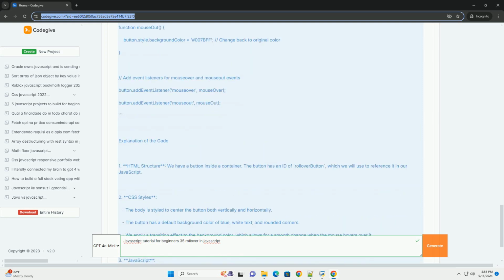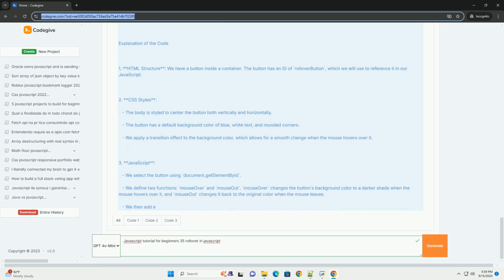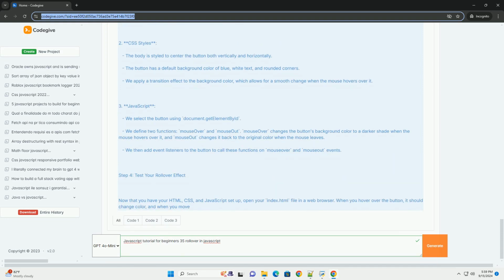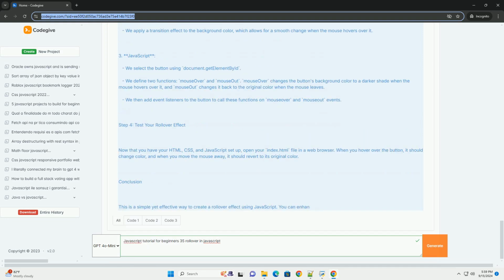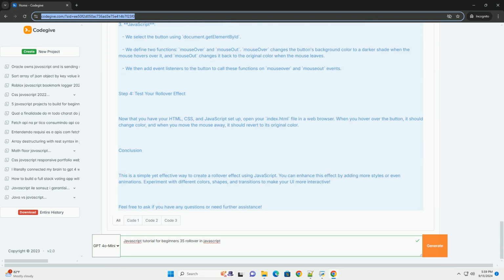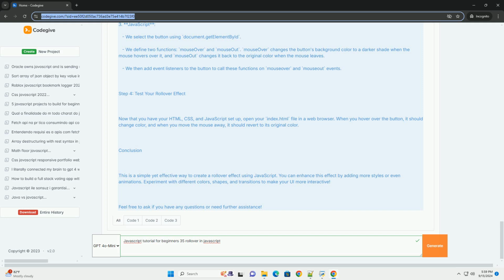Javascript tutorial for beginners 35 rollover in javascript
a javascript tutorial for beginners focusing on the concept of rollovers typically introduces how to enhance user interaction on websites. rollover effects are commonly used to change the appearance of an element, such as images or buttons, when a user hovers over them with a mouse cursor. the tutorial would explain the fundamental principles of event handling, specifically the mouseover and mouseout events, which trigger changes in response to user actions. it would emphasize the importance of using the document object model (dom) to manipulate html elements dynamically, allowing for a seamless user experience. additionally, the tutorial may cover best practices for implementing rollovers, including accessibility considerations and performance optimization. by the end of the tutorial, beginners should have a clear understanding of how to create engaging and interactive web interfaces using simple javascript techniques, laying the groundwork for more advanced programming concepts.

javascript beginners tutorial
javascript beginners quiz
javascript beginners exercises
javascript beginners interview questions
javascript beginners pdf

javascript beginners tutorial
javascript beginners quiz
javascript beginners exercises
javascript beginners pdf
javascript beginners projects
javascript beginners book
javascript beginners course
javascript beginners
javascript beginners guide
javascript image rollover function
javascript rollover image
image rollover javascript w3schools
rollover javascript w3schools
javascript rollover image swap
javascript rollover
define rollover javascript
javascript date rollover